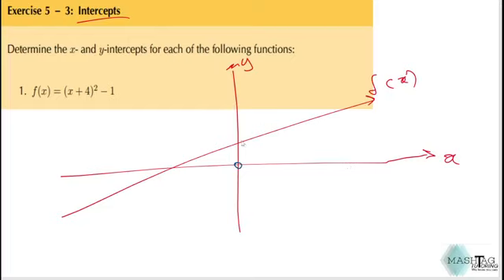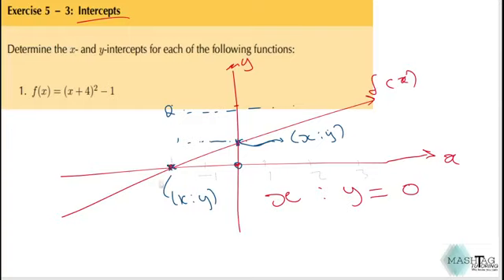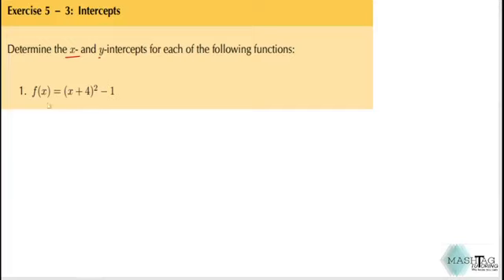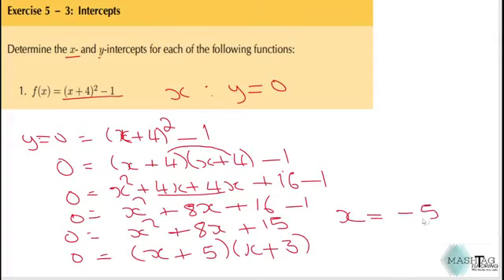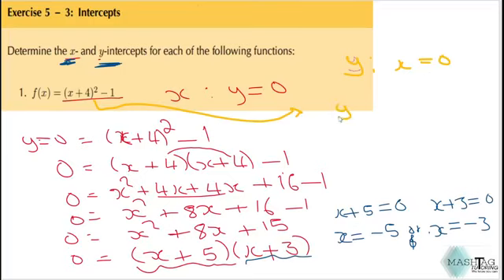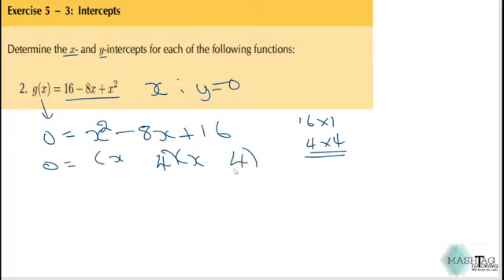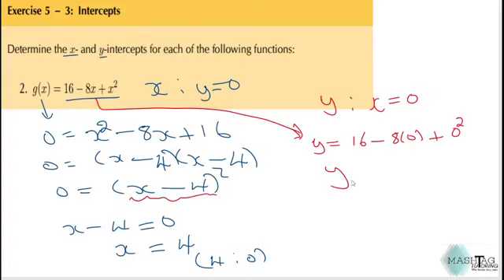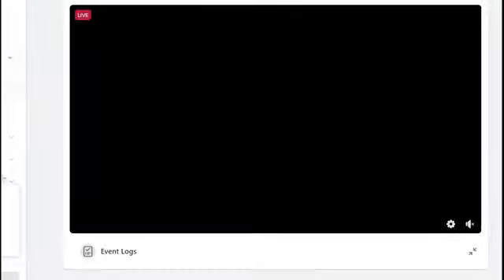Need to know examples of functions - Intercepts and turning points. PART 1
Focus on functions - Intercepts and turning points.
Need to know examples of functions - Intercepts and turning points.